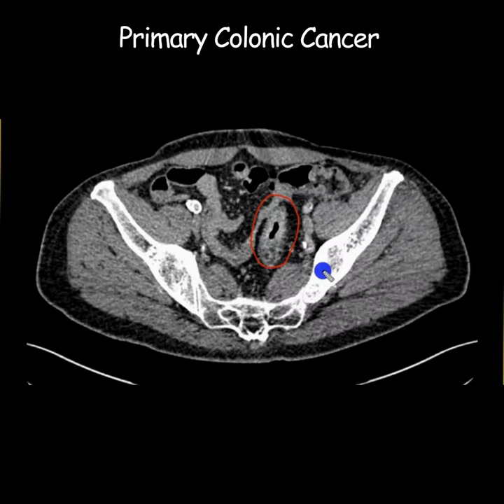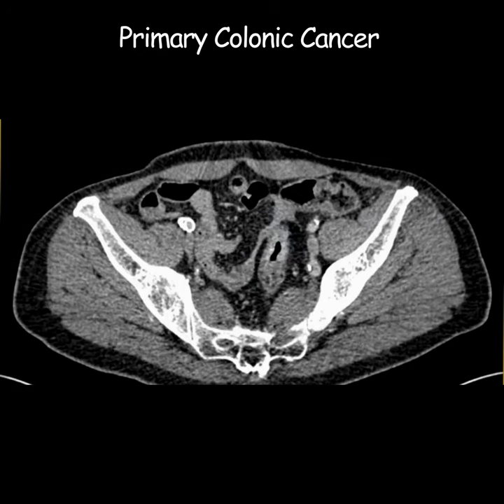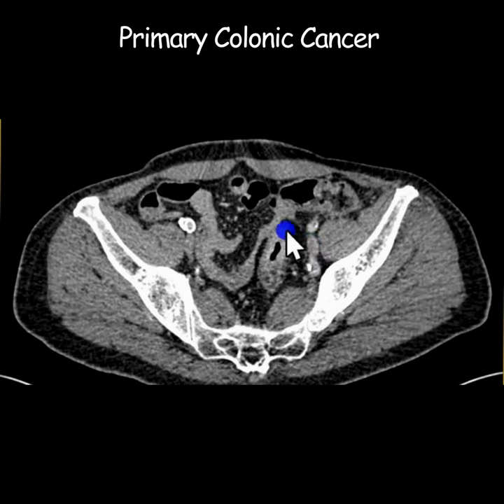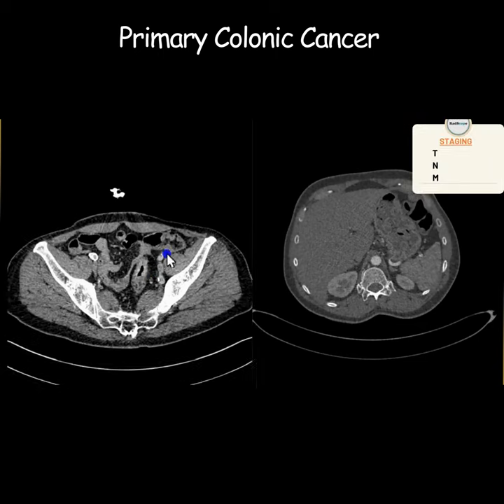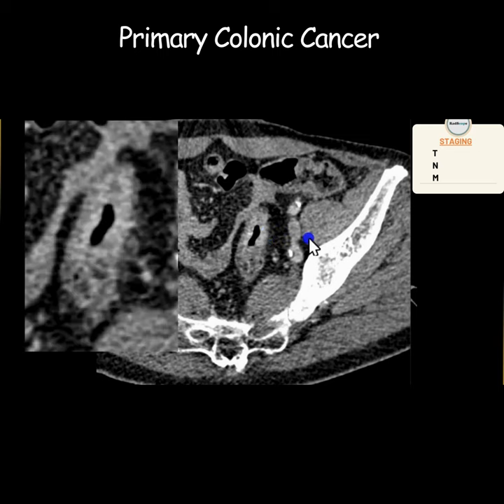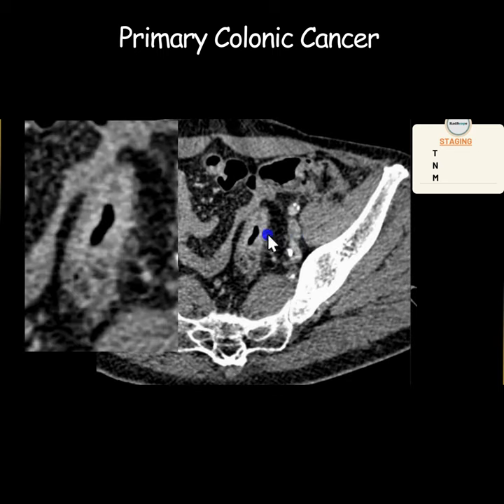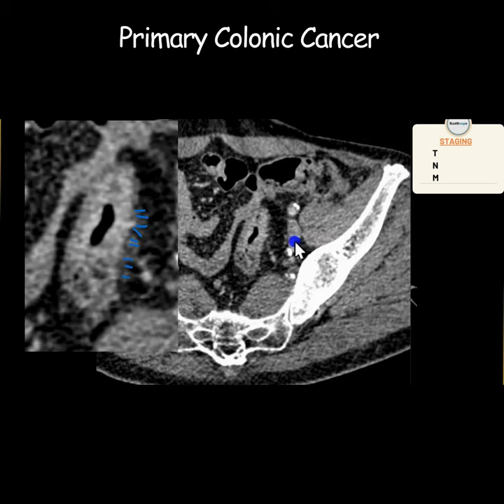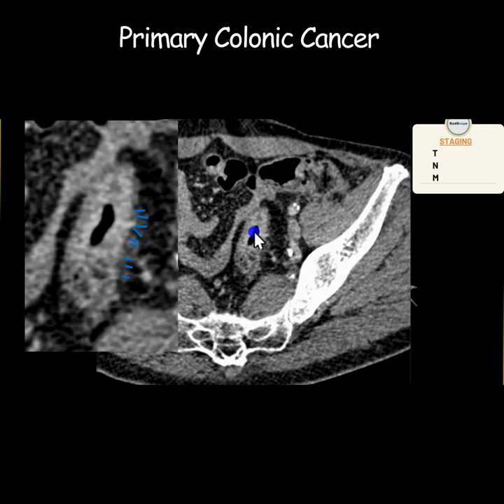Primary Colonic Cancer